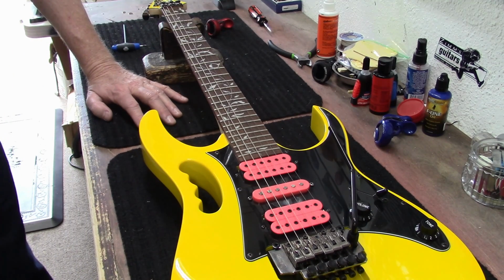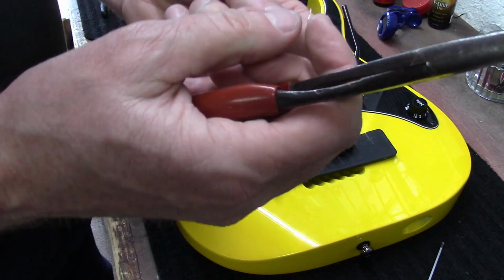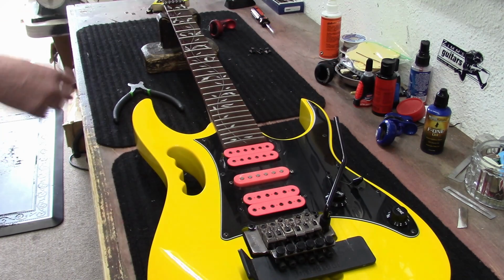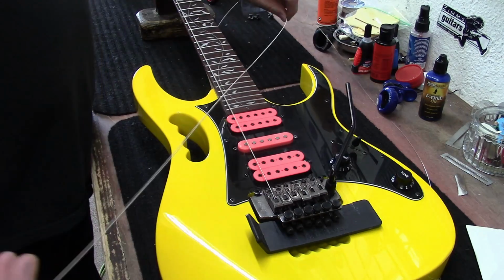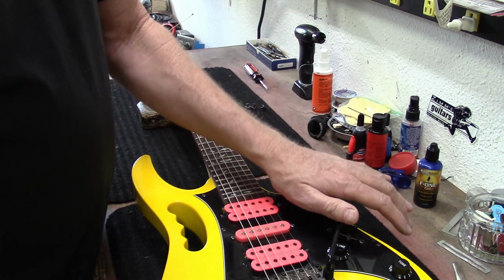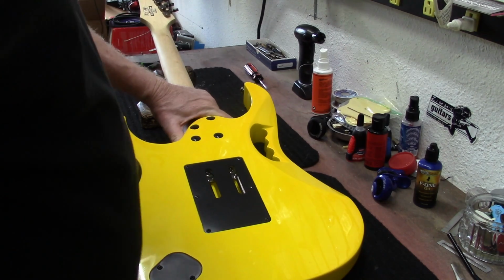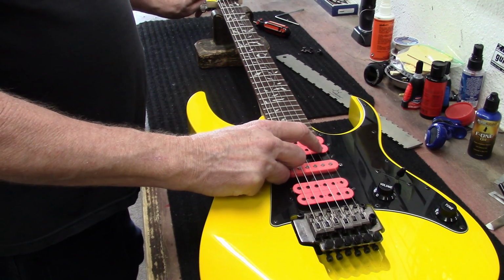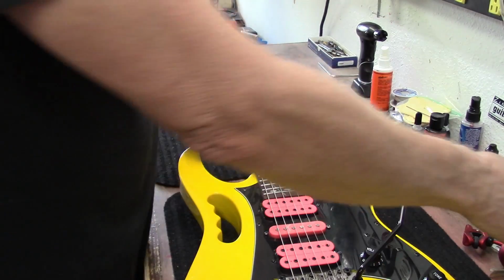Ibanez Jem Jr Restring!